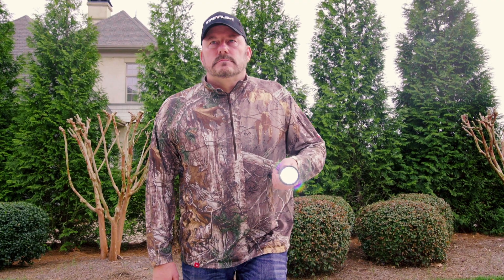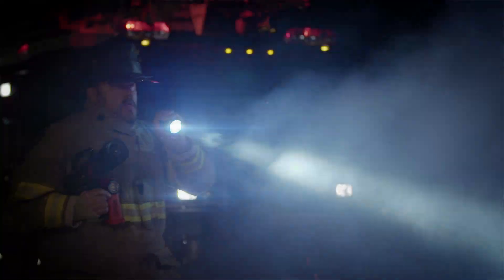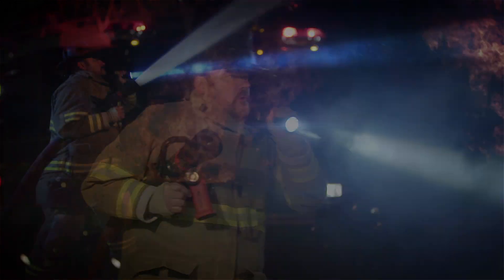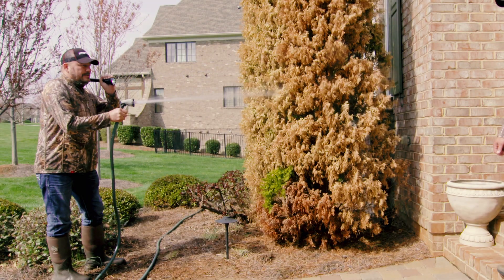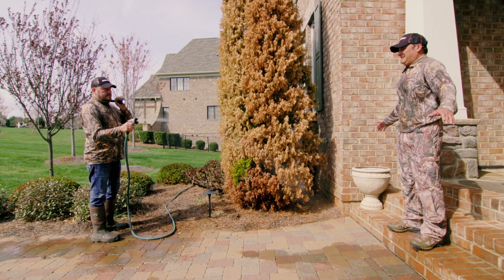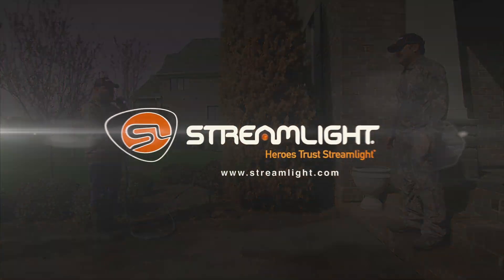Streamlight Wildest Dreams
for the most up-to-date product information.

As Drop Zone's Hal and Greg know, Streamlight flashlights are as tough as you are in your wildest dreams, and we have the right light for any task.

Lights featured in this video:
-UltraStinger® LED

The UltraStinger® LED replicates the size, shape and feel that you loved about the original UltraStinger, and features current LED technology that produces a powerful 1,100 lumen beam with superior down-range performance.

UltraStinger® LED features:

-TEN-TAP® Programming – Choice of three user selectable programs:
1.) high/medium/low with strobe;
2.) high only (without strobe);
3.) high/medium/low without strobe

-Three modes and strobe:
High for a high-lumen, far-reaching beam:
1,100 lumens; 65,000 candela; 510m beam; runs 1.5 hours
Medium for bright light and longer run time:
350 lumens; 21,000 candela; 290m beam; runs 4.5 hours
Low for a less intense beam and extended run time:
90 lumens; 5,000 candela; 141m beam; runs 16 hours
Strobe for disorienting or signaling: runs 3.25 hours

-Custom, engineered optic produces a narrow beam and optimizes peripheral illumination

-C4® LED

-Durable, anodized aluminum body with non-slip rubberized comfort grip

- Ni-MH sub-C battery, rechargeable up to 1000 times

-IPX4 water-resistant; 3 meter impact resistance tested

-11.82 in. (30 cm); 19.9 oz. (564 grams)

-Serialized for positive identification

-Assembled in USA